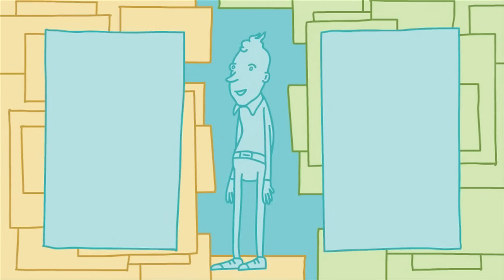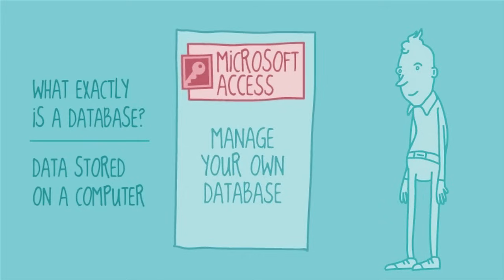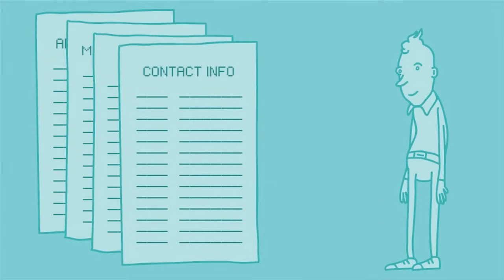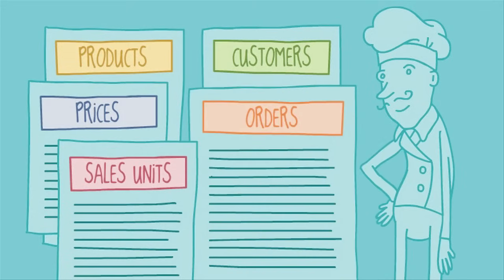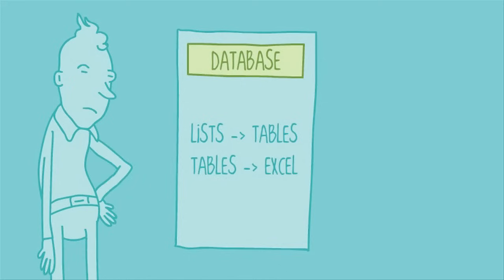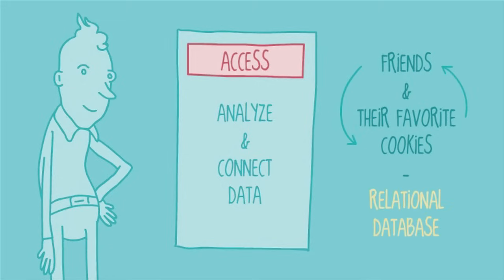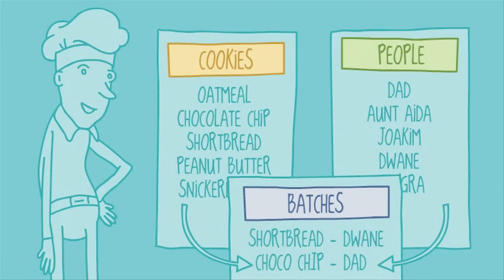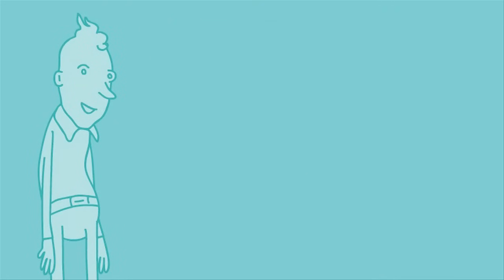Access: Introduction to Databases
In this video, you’ll get an introduction to Access databases and how they work. for our text-based lesson.

This video includes information on:
• Why you'd use a database